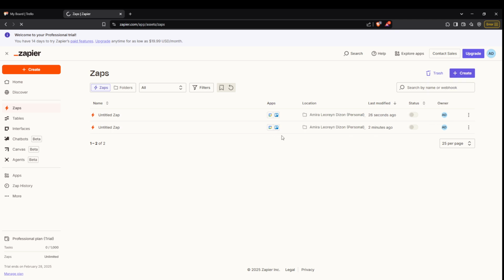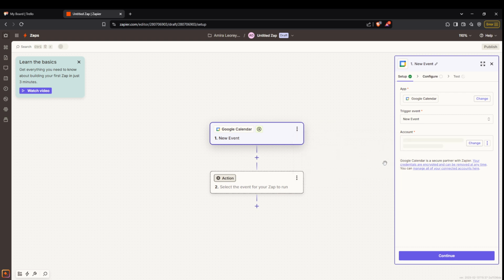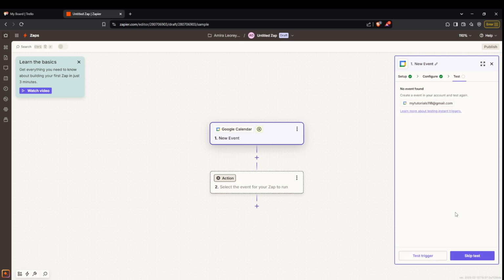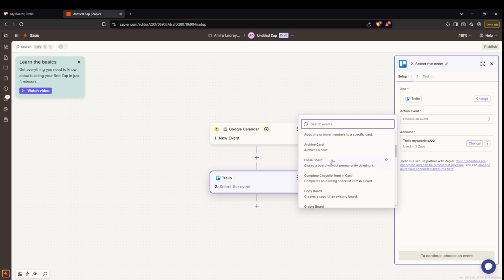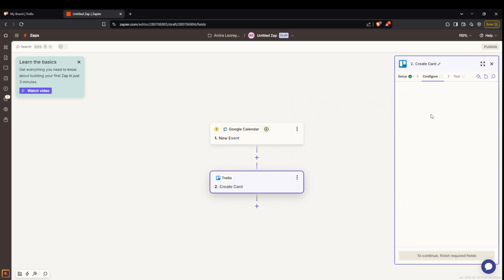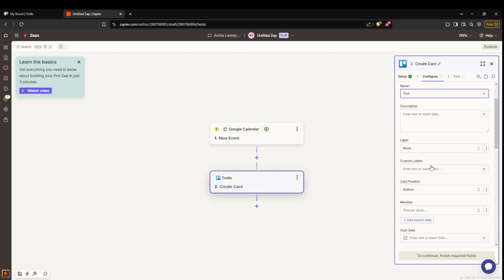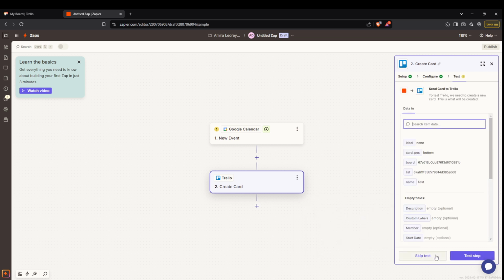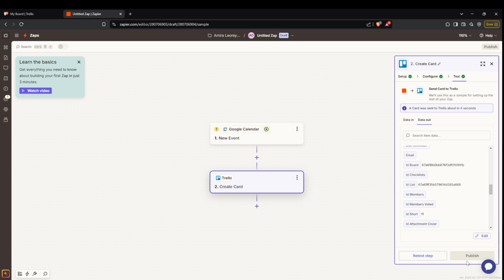How to Connect Google Calendar to Trello With Zapier Quick Easy [2025 Full Guide]